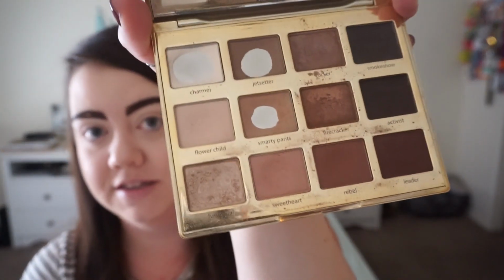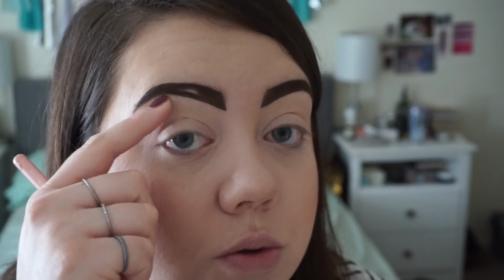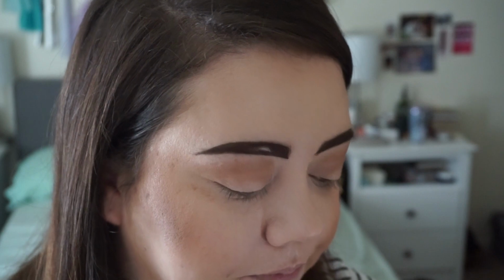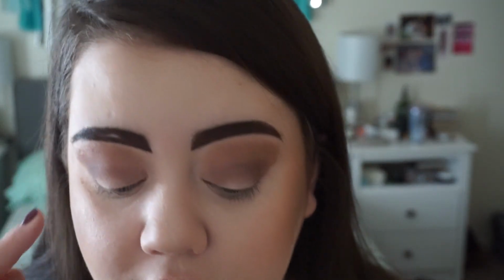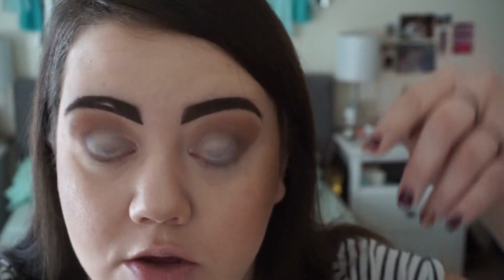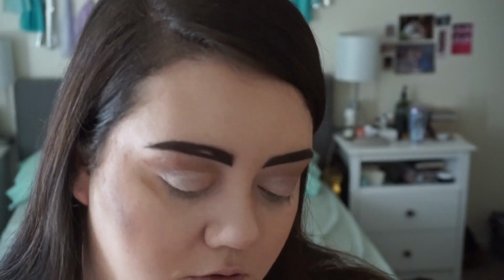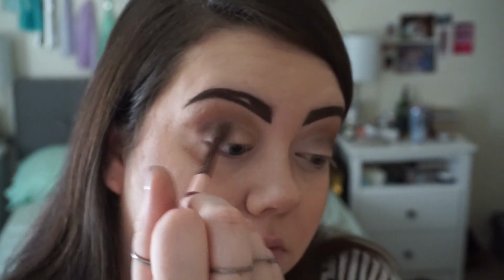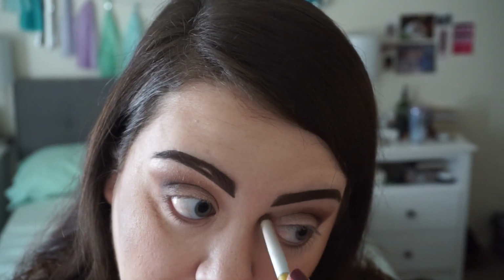Madison Miller Inspired Eyeshadow Tutorial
I was inspired by the look that Madison Miller created using the TooFaced TuttiFrutti collection. Here is my inspired version, created with the Tarte TarteletteInBloom palette

xo, Elise